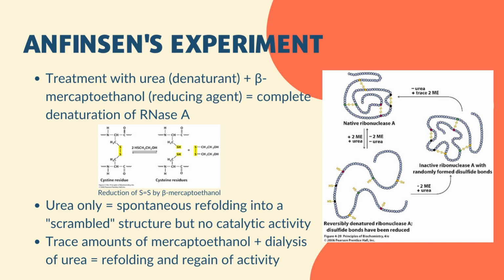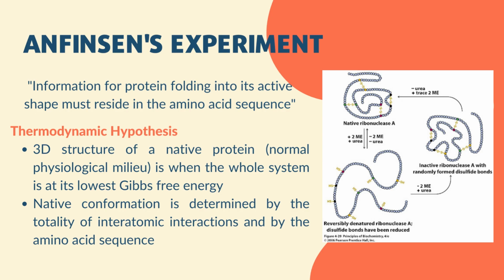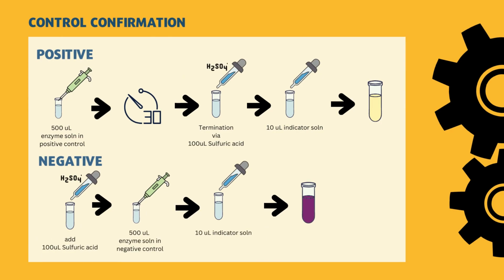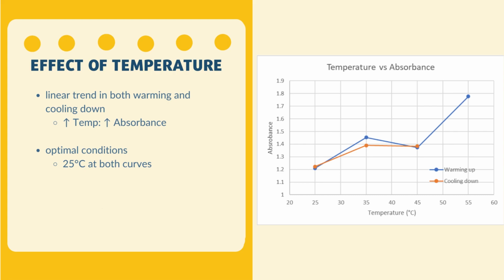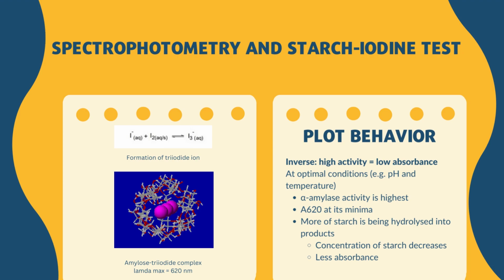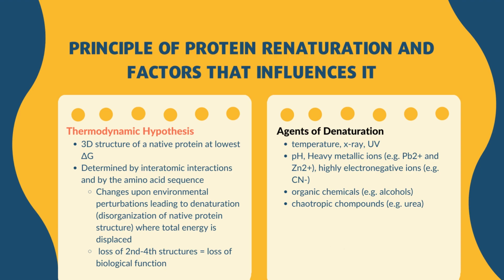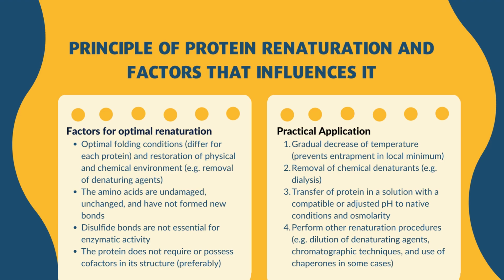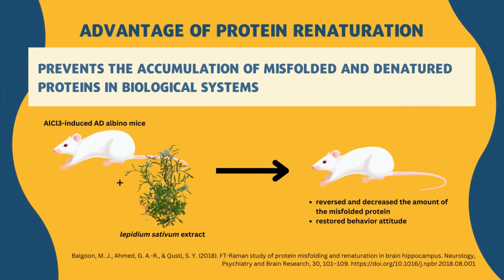BC 125 A4 Oral Report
Exp: Protein Denaturation-Renaturation